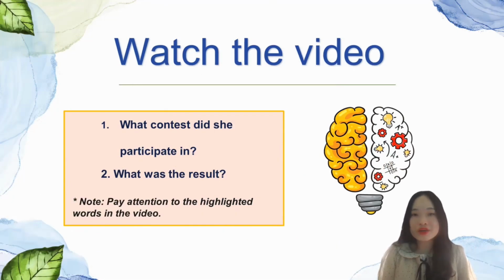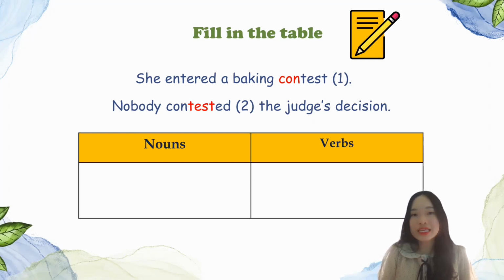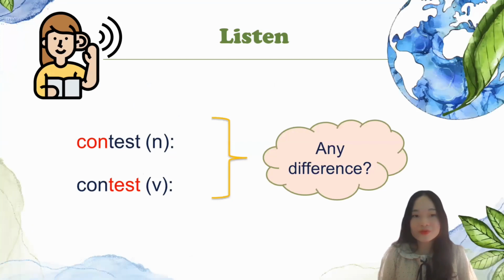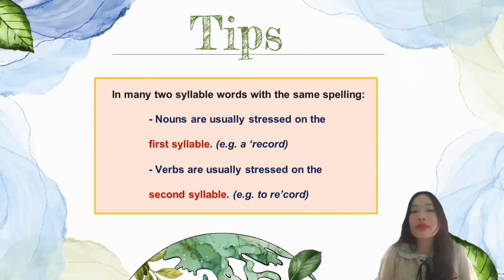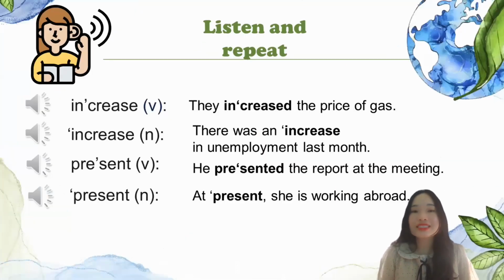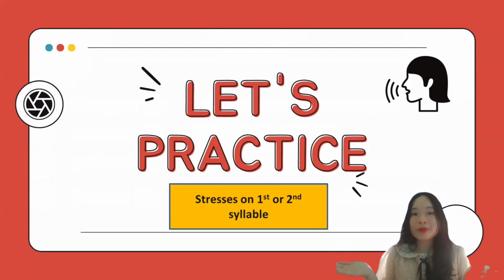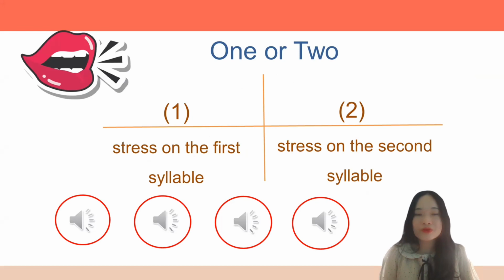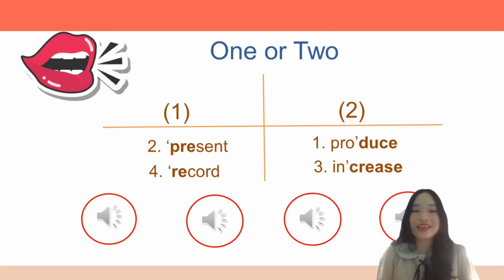Unit 4: For a better community -Pronunciation